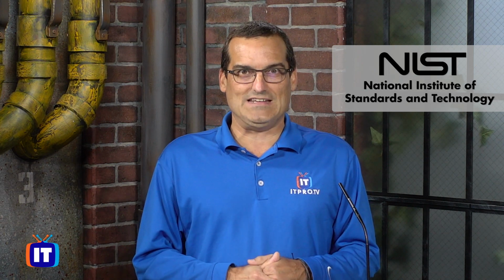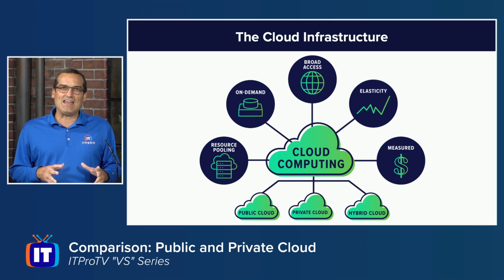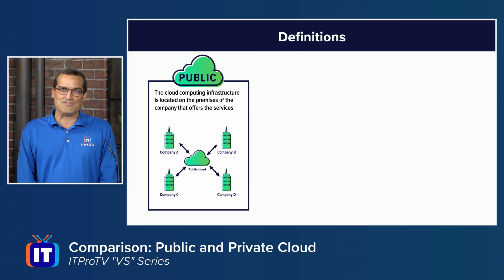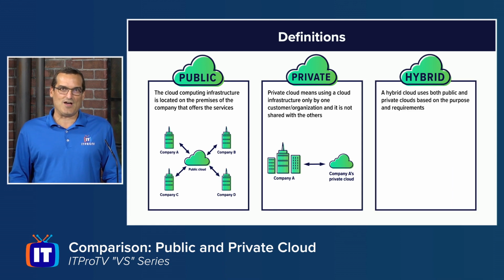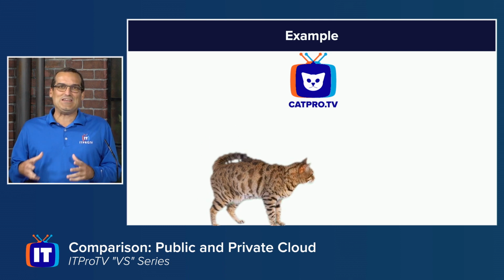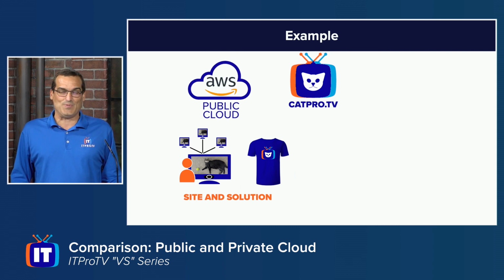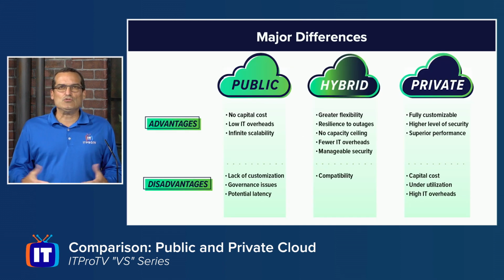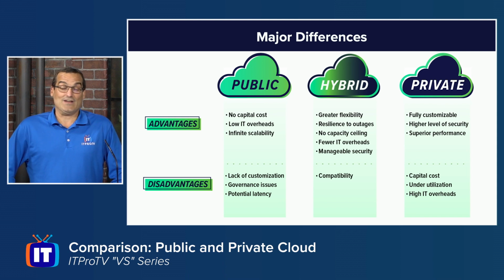Public Cloud vs Private Cloud vs Hybrid Cloud - Major Differences Explained & Examples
All cloud is NOT created equal! We know we have something called public cloud, and we also know there is a private cloud. But what are the differences between these technologies and the pros and cons of each one? Join Anthony Sequeira in this episode as he walks you through the differences and similarities in the public, private, and hybrid cloud deployment models!

Does your organization use a public or private cloud? Which do you prefer?

Are you interested in learning tech skills? Get access to online IT skills and certification training from ITProTV. Home of binge-worthy learning, ITProTV offers teams and individuals 5800+ hours of engaging & effective on-demand video training for the latest technology skills. Watch live or on-demand daily. Start learning free at ITProTV